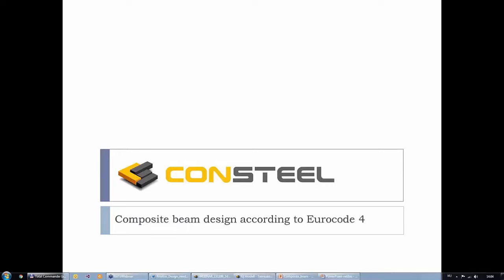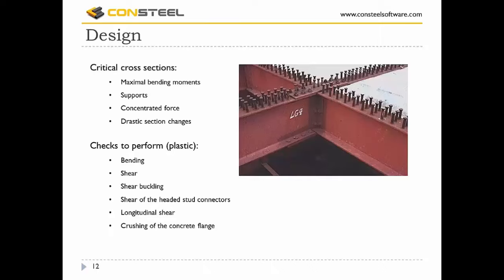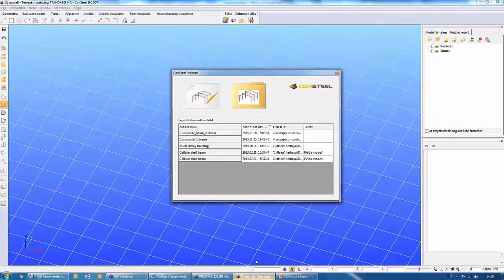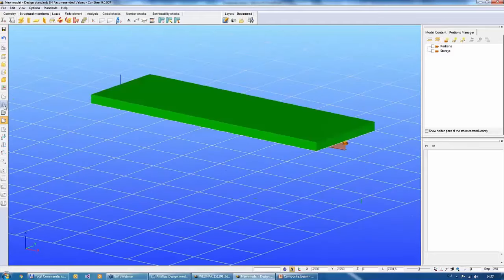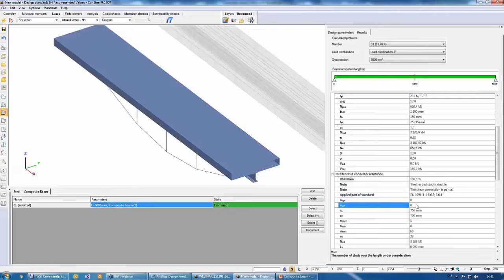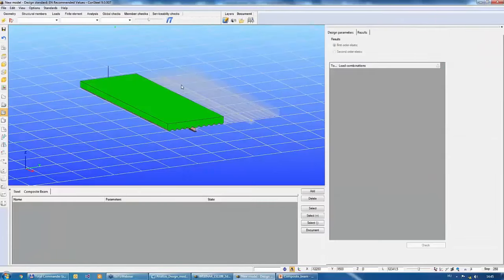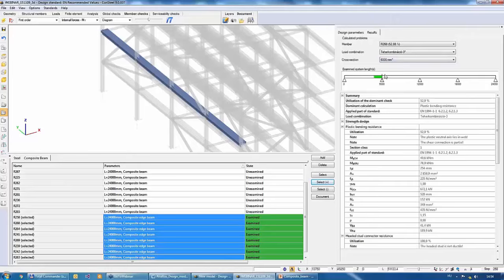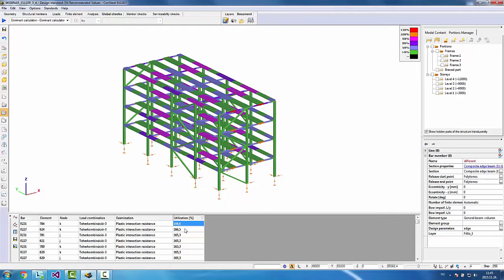ConSteel webinar - Composite beam design acc. to the EC 4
Content:
• Theoretical basics of designing composite beams
• Short introduction of the directions of Eurocode 4
• Composite beam design with ConSteel 9